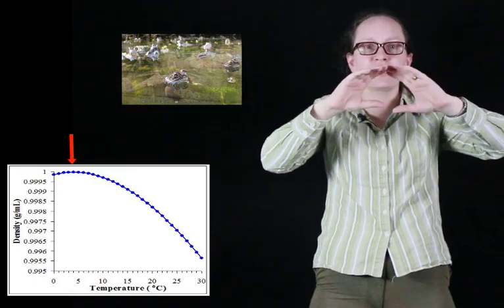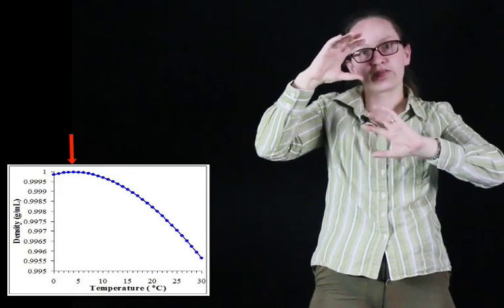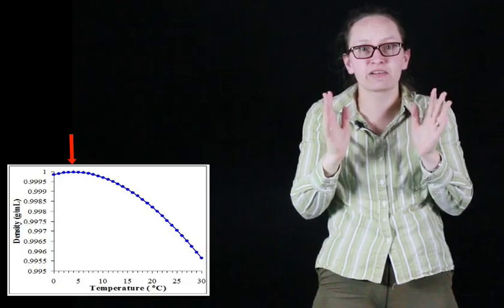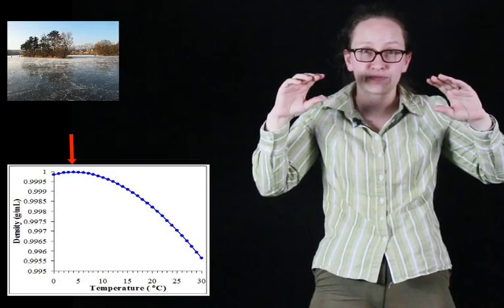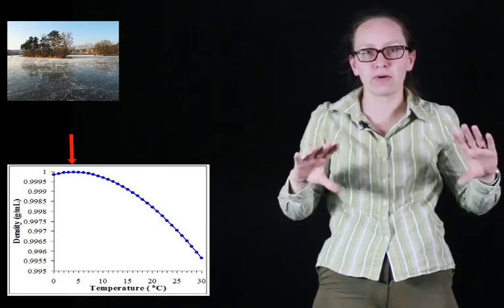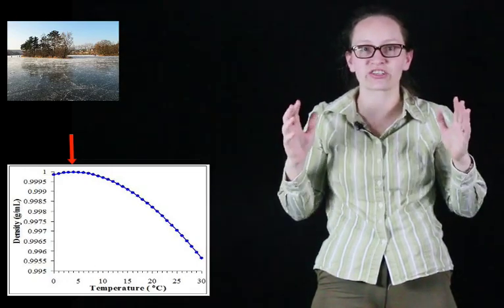Why water is special